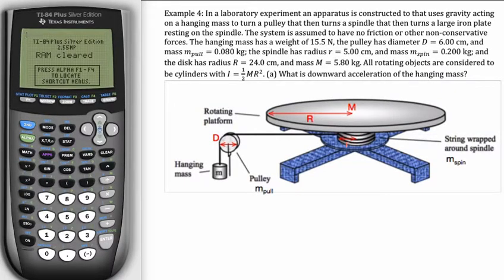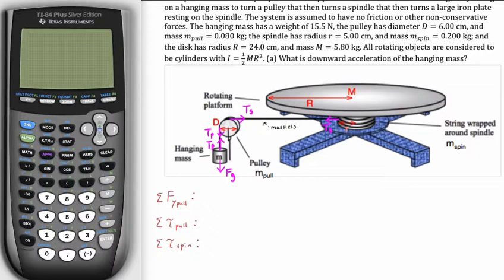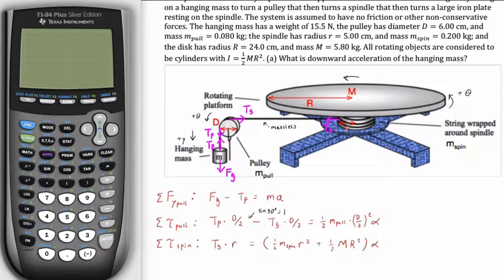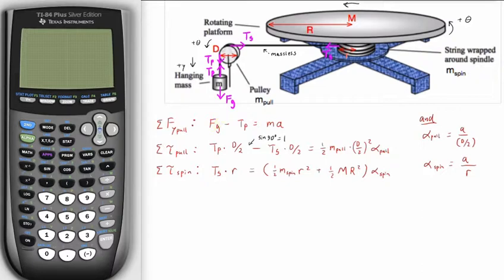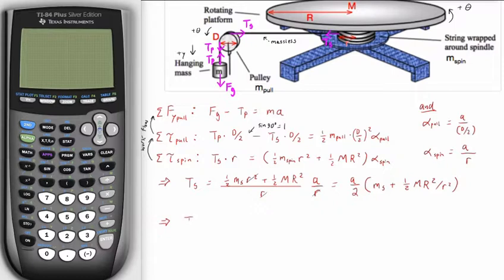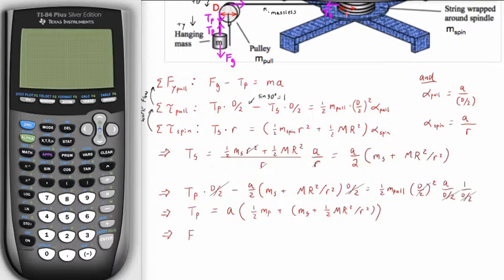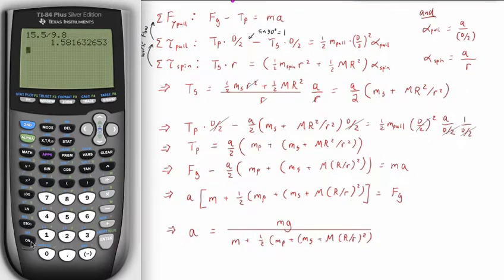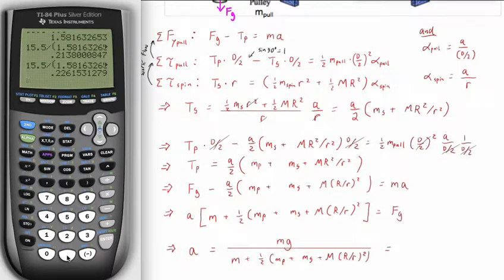Disk, Spindle and Pulley Accelerated by Hanging Mass